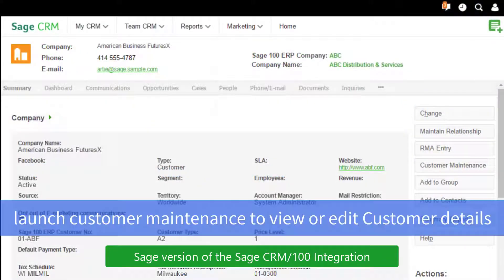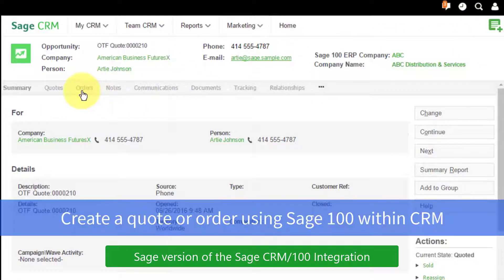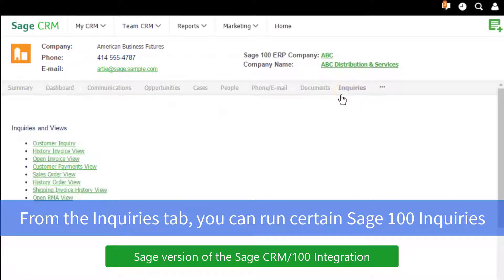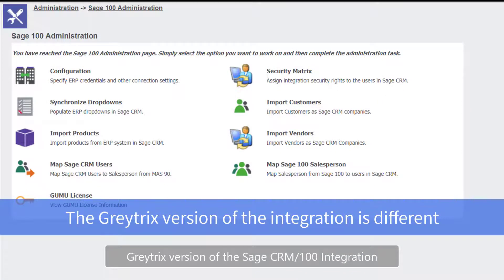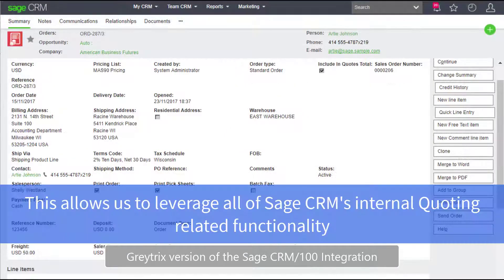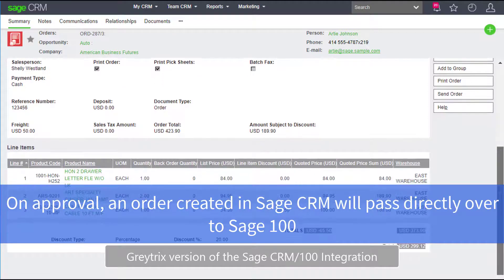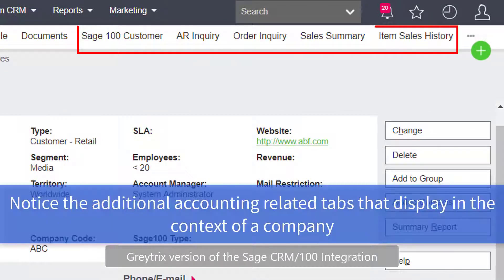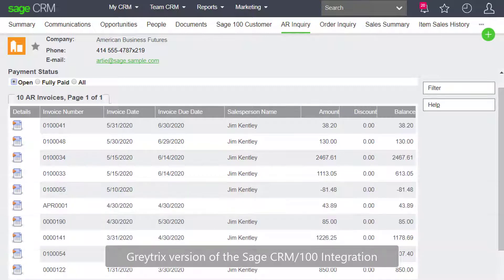Sage 100 CRM - 2 options for integration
There are 2 good options for integrating Sage CRM with Sage 100, which allow CRM users to view accounting data AND create orders from the CRM interface that feed directly into Sage 100